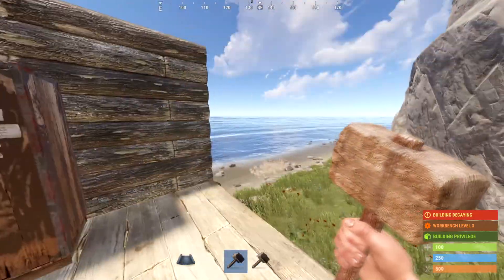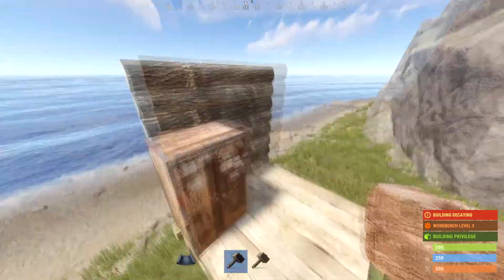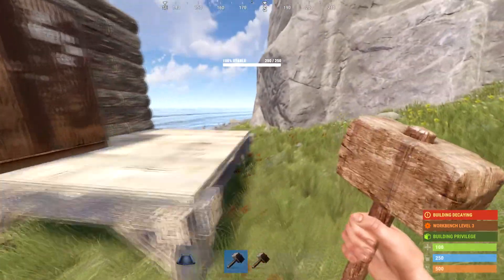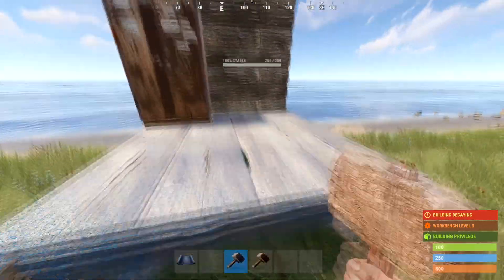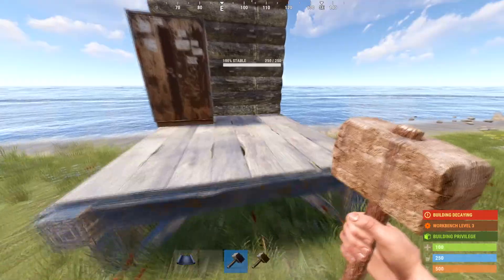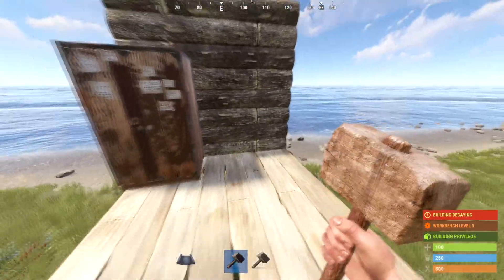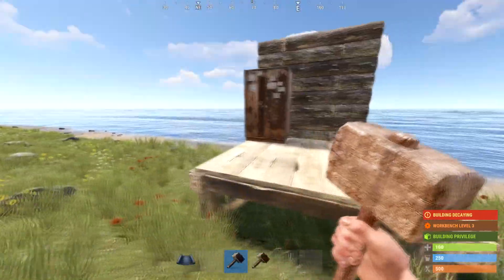How to Type in Chat in Rust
Learn the ins and outs of typing in chat in Rust with this helpful tutorial! Discover how to communicate in global chat, create teams, send emojis, and more.